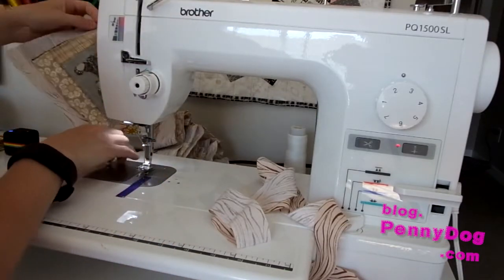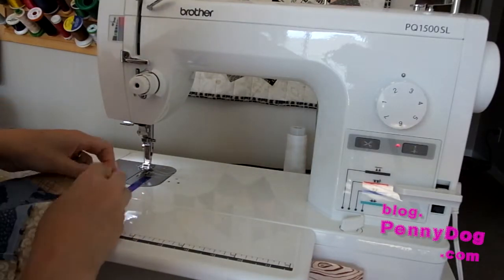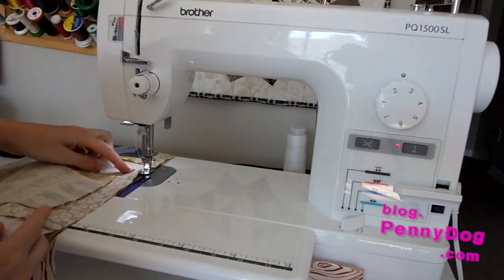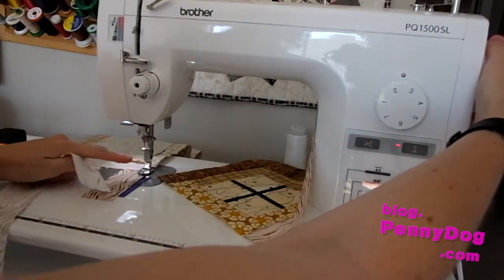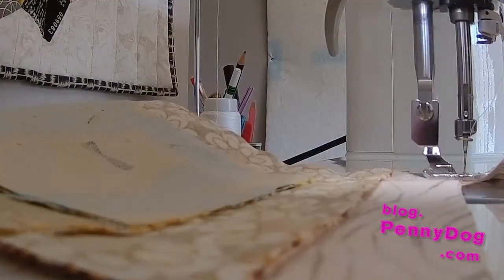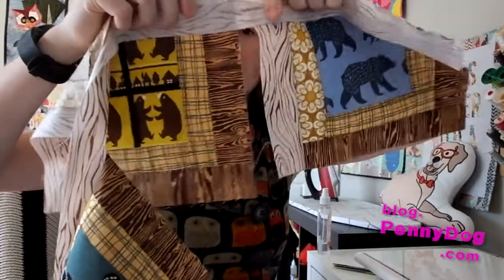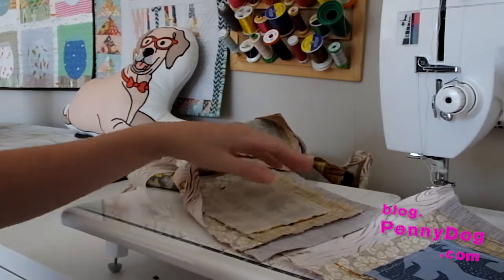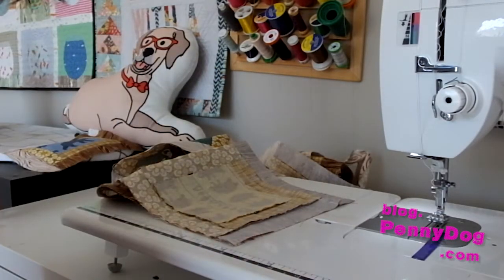Chain Piecing - an easy way to sew log cabin blocks and much more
How to chain piece and make those log cabin blocks really easily - chain piece strips to blocks and chain sew blocks together to save thread and time!